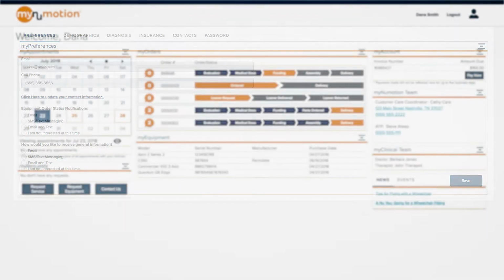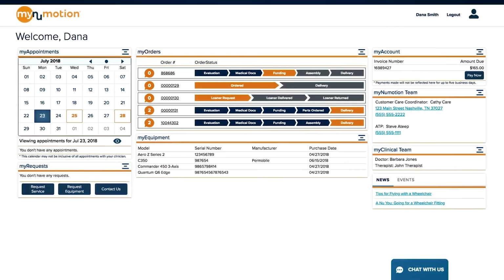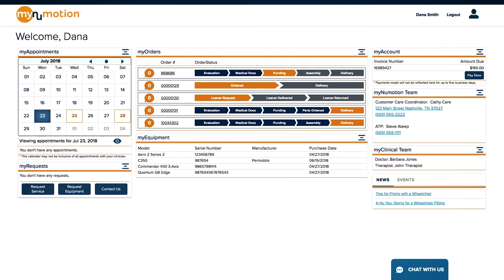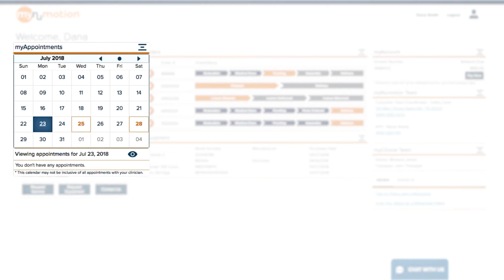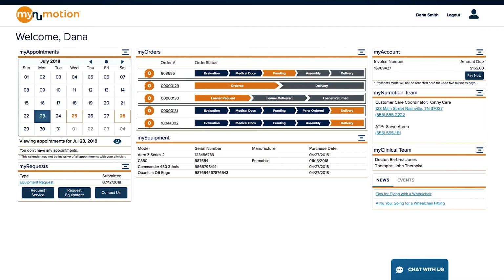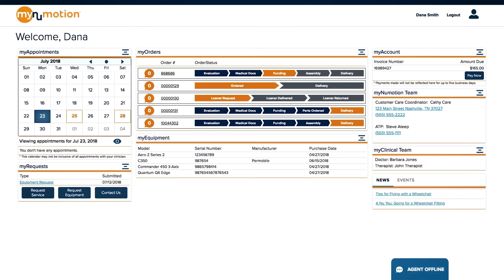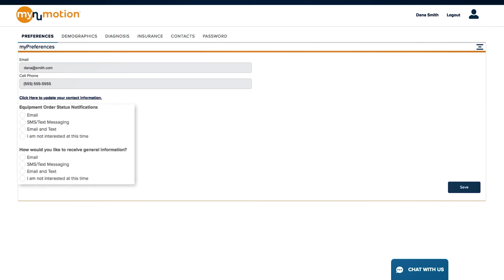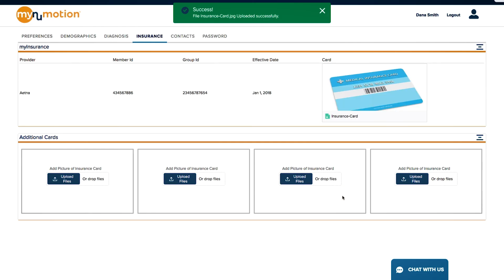My Numotion App Demo (Original)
Having trouble with the My Numotion app? Watch this video for step-by-step instructions.